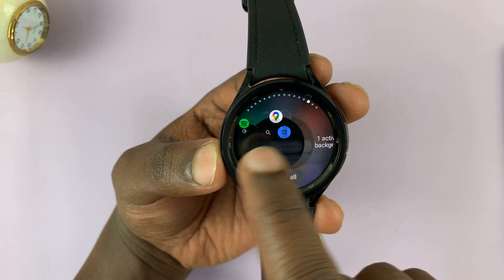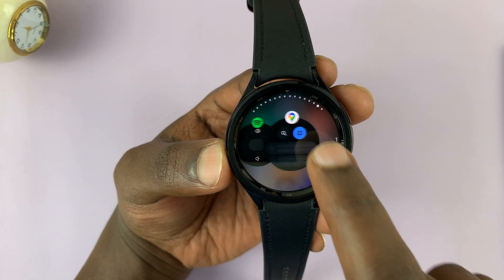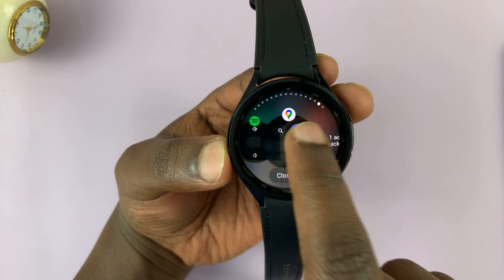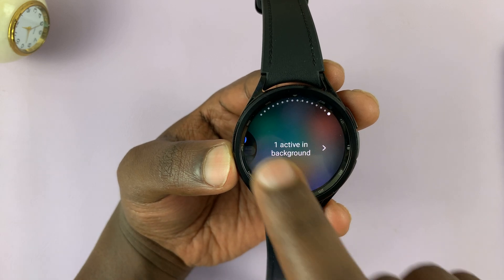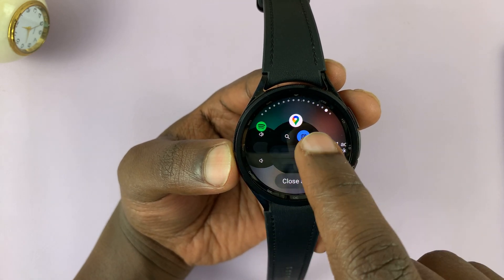How To Close Apps On Samsung Galaxy Watch 6 / 6 Classic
Our step-by-step tutorial on how to efficiently close apps on your Samsung Galaxy Watch 6 or 6 Classic! If you've ever wondered how to manage your active applications, you're in the right place. Whether it's to save battery life or streamline your watch's performance, we've got you covered.

In this video, we'll walk you through the simple process of closing apps on your Galaxy Watch 6 series. You'll learn the quickest methods to ensure your watch runs smoothly and efficiently. This will prevent your watch from being slow and lagging.

Close Apps On Samsung Galaxy Watch 6/6 Classic:
How To Close Apps On Samsung Galaxy Watch 6:
How To Close Apps On Samsung Galaxy Watch 6 Classic:

Step 1: Begin by swiping up on your watch face. This action will open the App Drawer, displaying all the installed applications.

Step 2: Find the Active App icon. It is represented by two overlapping circles. By default, it is located at the top. If it is not there look for it in any other location in the app drawer or menu.

Tap on this app to reveal all the apps running in the background.

Step 3: Swipe left or right to navigate through the list of apps. Locate the app you want to close. Once you have found the app you want to close, swipe on it upwards and this will close the app. You can do this for as many apps that you want to close as possible.

Step 4: To close all apps at once, tap on the "Close all" option. This will clear all apps from the list of background running apps.

Cell Phone Tripod Adapter